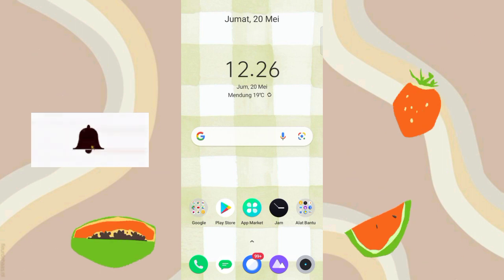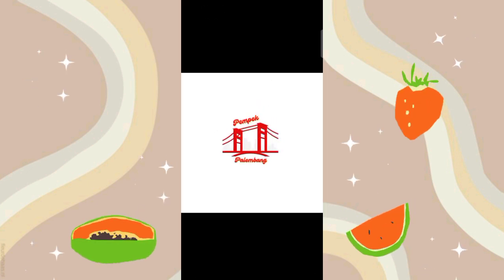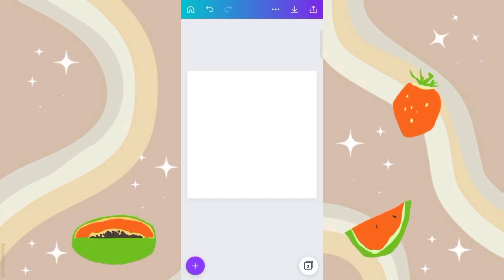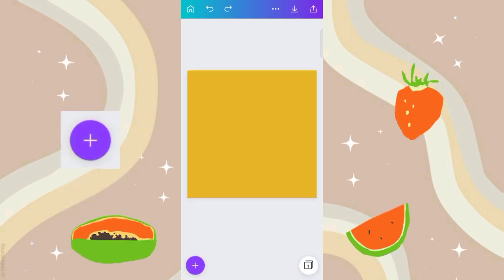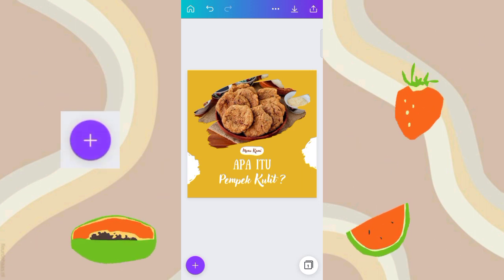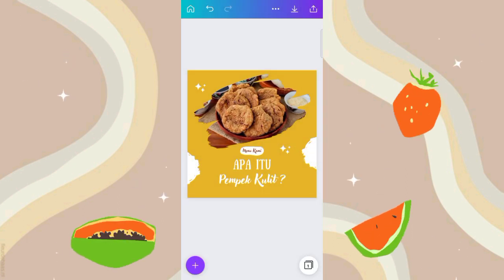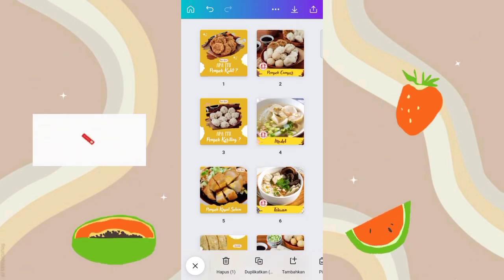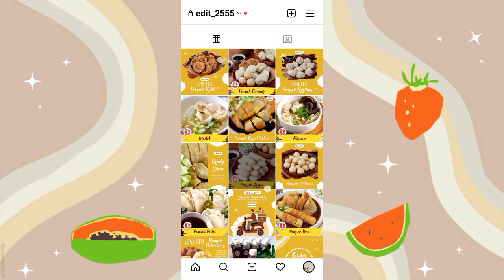Cara Membuat Feed Instagram Jualan Menarik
Hai guys
Nah buat kalian yang lagi merintis usaha atau small bisnis tutorial ini sangat membantu banget untuk kalian berjualan di Instagram (online). tujuan dari feed ig ini yaitu bisa menarik perhatian pembeli dengan foto-foto yang kita kreasikan, jadi jika kalian ingin bisnis kalian lancar atau ingin menarik perhatian konsumen kalian bisa ikuti tutorial ini yah. semoga tutorial ini membantu dan bermanfaat buat kalian semua☺️

Yang mau order desain feed Instagram atau desain lainnya bisa hubungi nomor dibawah yach👇🏻
InsyaAllah hasilnya memuaskan🥰 Yuk buruan di order🤭